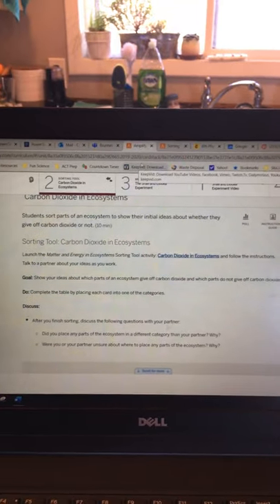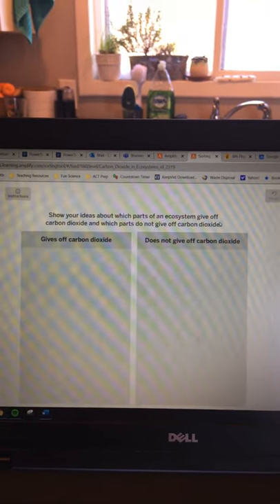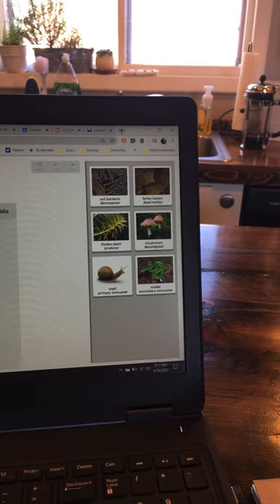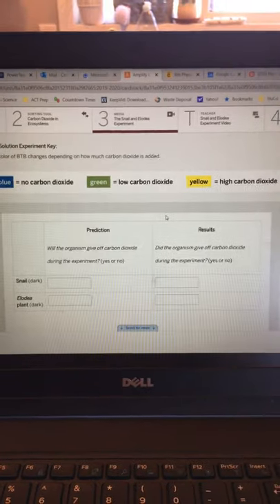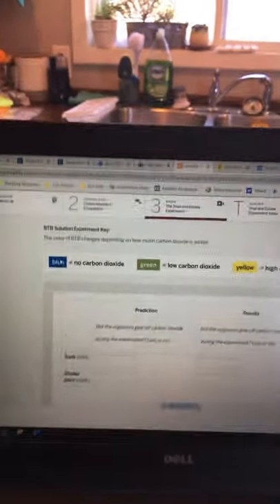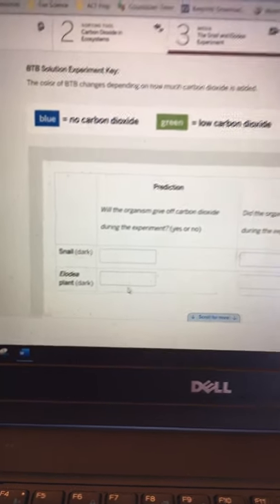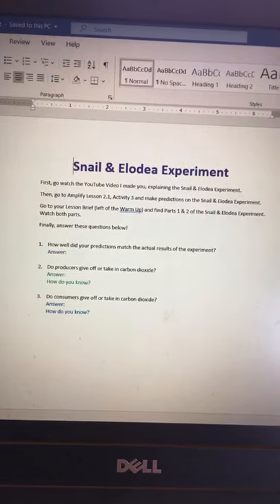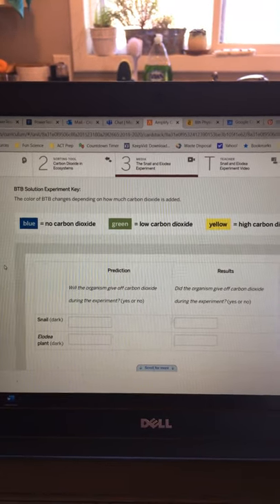Crofutt Snail & Elodea Experiment Explanation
Watch this before you begin today’s assignment!